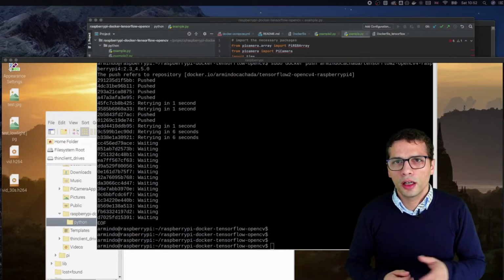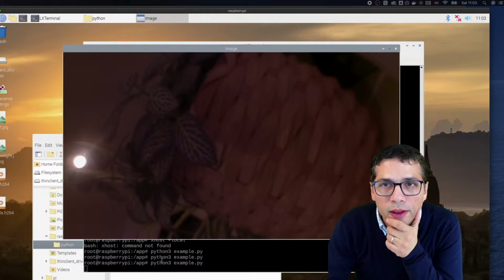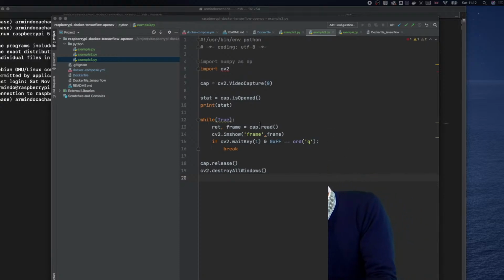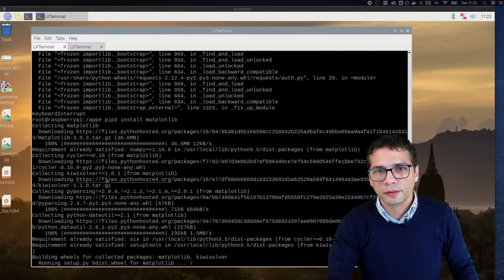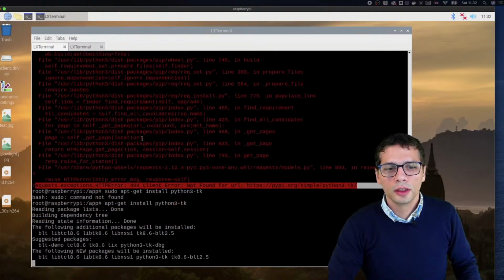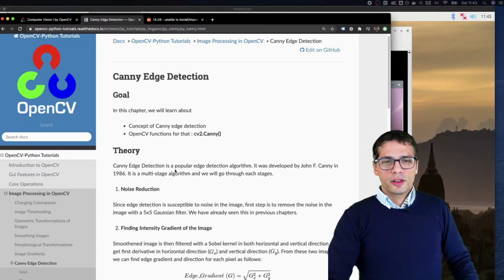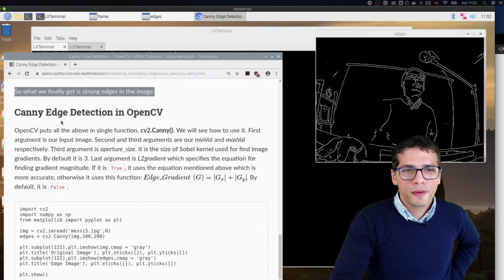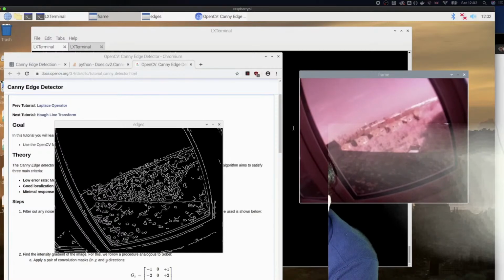OpenCV 4.5 Canny Edge Detection / Code with Me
I play with Canny Edge Detection on the PI with OpenCV 4.5 and Docker. It should be a very fun Livestream.

Here is what I am hoping to achieve:

1. Finish setup of OpenCV
2. Play with OpenCV - Canny Edge Detection

This is a re-stream of a broadcast that I did this Saturday afternoon on twitch
Watch this trailer if you are not aware of why I am building a wildlife camera:

TIMESTAMPS:

0:00 Introduction
2:49 Setting up Rsync/fswatch to copy files from my Macbook PRO to the Raspberry PI
6:21 Setting the DISPLAY property in order to use OpenCV inside Docker
7:58 Running the first example for OpenCV: Displaying an image captured from the Raspberry PI Camera
16:00 Running the second example for OpenCV: Capturing a video stream using cv2.VideoCapture and displaying it on the screen
18:26 Relocating the Raspberry PI camera to my desk for easier experiments
20:58 A sneezing moment - forgive me for that
23:24 Running xhost +local: to allow docker to open windows in my Raspberry PI Desktop
24:42  Fiddling with the PI Camera to show me in the vertical
25:49 Finally ready to have some fun with OpenCV!
28:19 Trying Canny Edge Detection(cv2.Canny) example from OpenCV documentation
28:50 Installing Matplotlib needed to run the example
29:35 Brief explanation of Docker layers - Check resources for a better explanation
36:00 Resolving strange python error because image is missing
37:00 Trying to get the Messi canny edge detection example to work
37:40 Resolving error Matplotlib is currently using a non-GUI backend, so cannot show figure
40:22 Installing Python3-tk package with pip3 install python3-tk
41:44 Success in getting the Canny Edge detection static image of Messi example working!
42:53 Modifying the Canny Edge detection code example to work with a video stream
45:23 First video stream of Canny Edge detection working - needs improvement
49:00 Getting excited with Canny Edge Detection